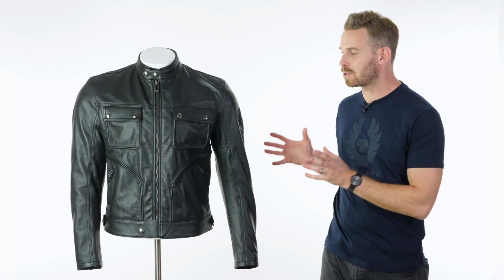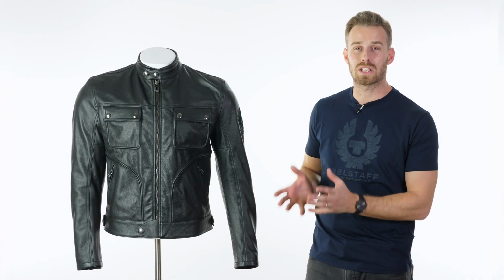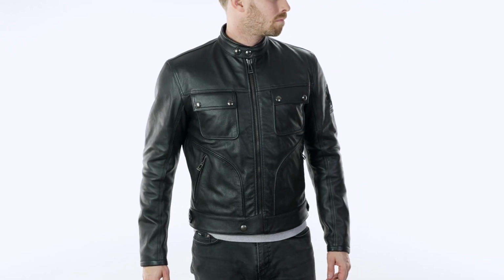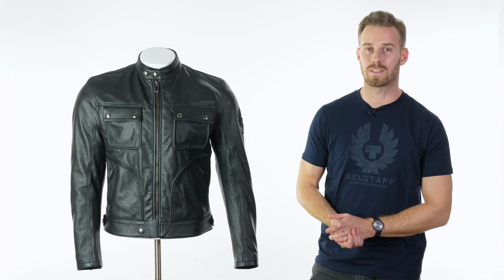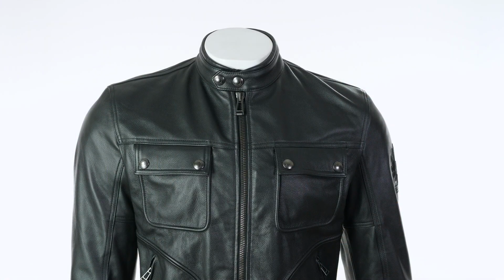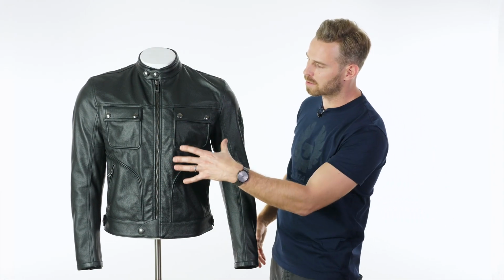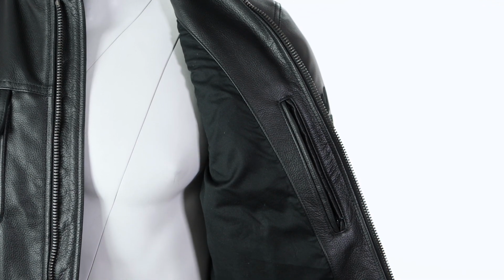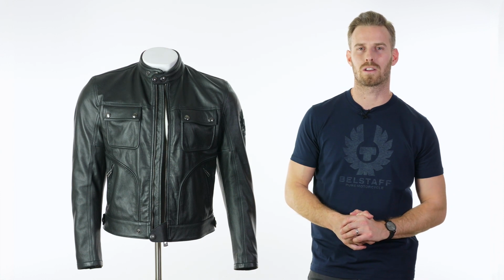Belstaff Slider Jacket Review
The Belstaff Slider is from the new 2019 Belstaff range, available from Urban Rider:

The Slider is made from 1.1mm thick Calfskin leather, backed up by CE Level 1 arm and should protectors.  It is suitable for use throughout most of the UK riding seasons.